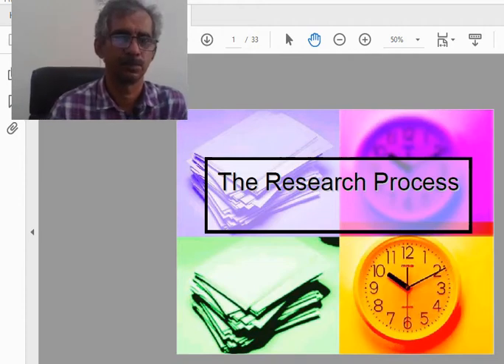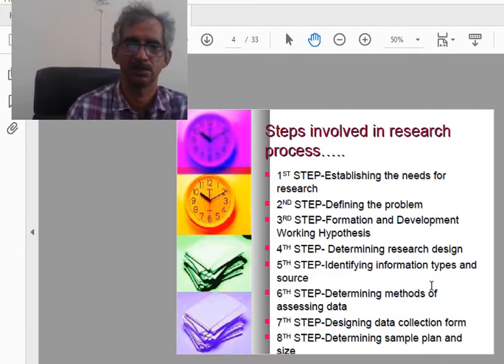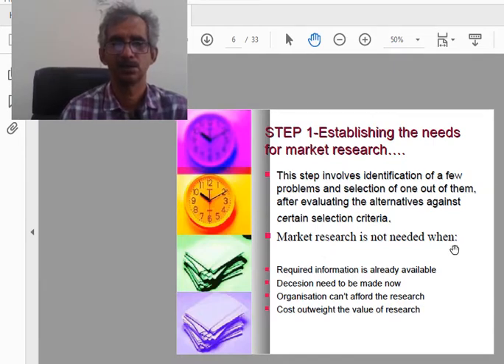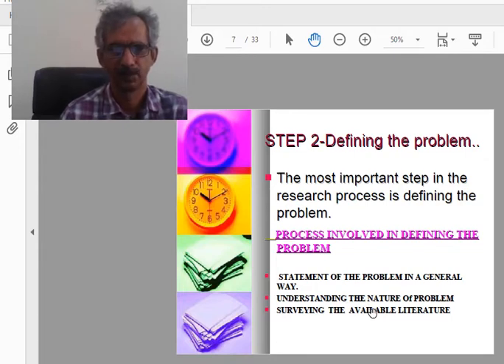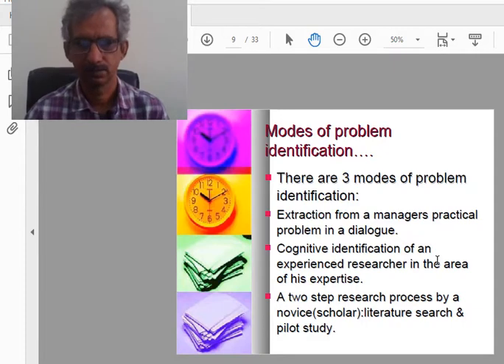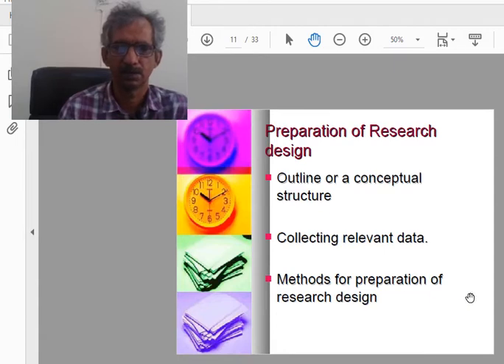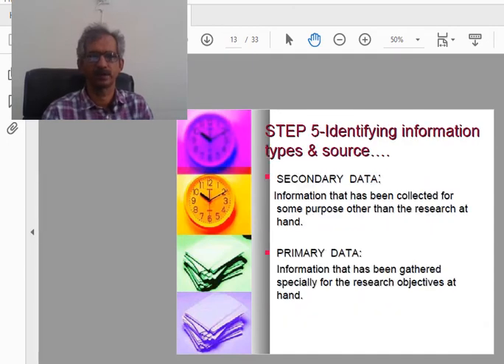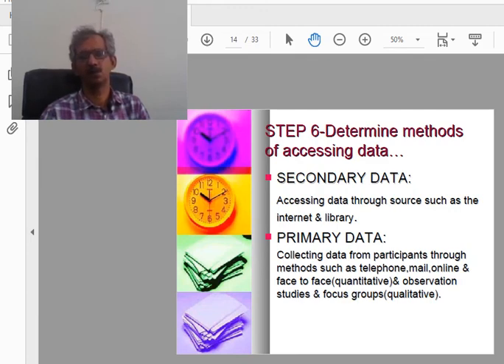BRM Lecture 9: Research Process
this is an other very important short lecture which will help to to clearly understand the concept of research design process, specially useful for commerce, business and economics, bachelors, masters and PhD students